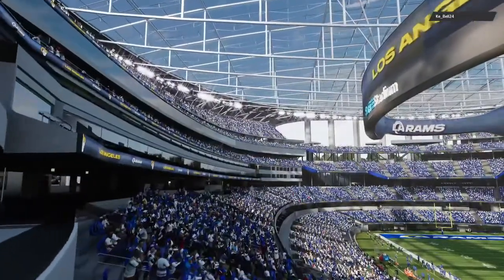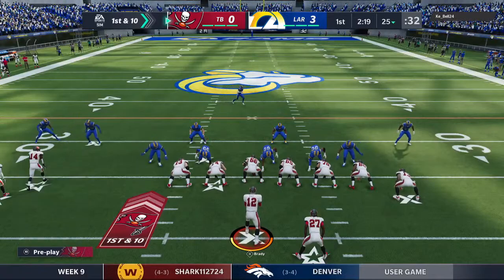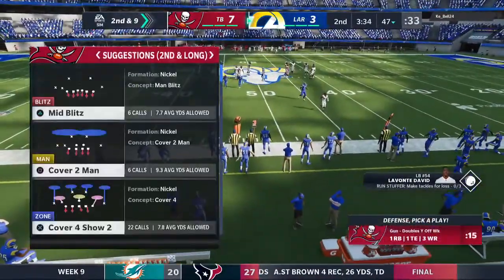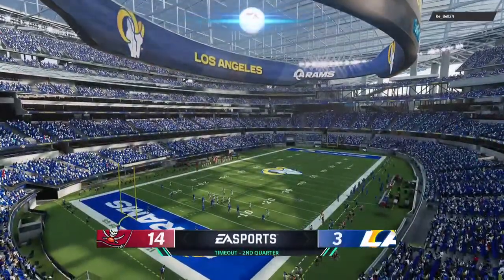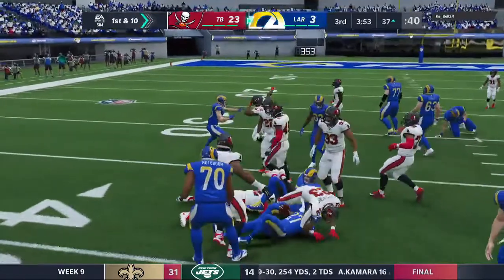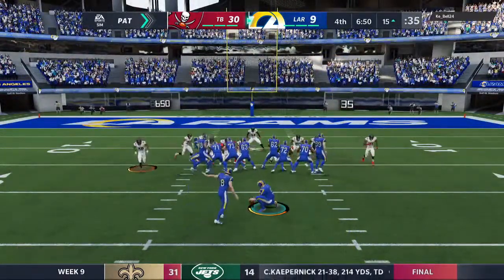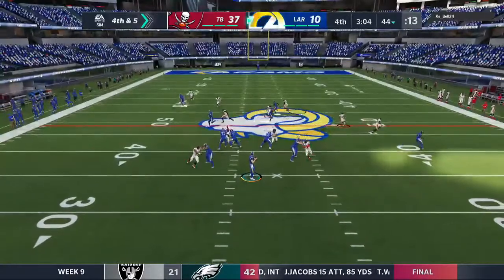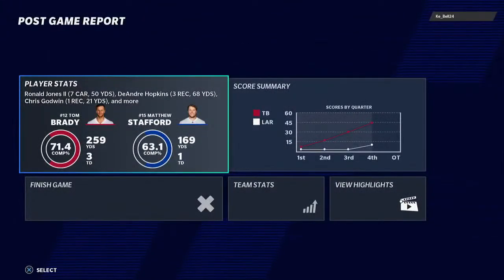Bucs y1 w9